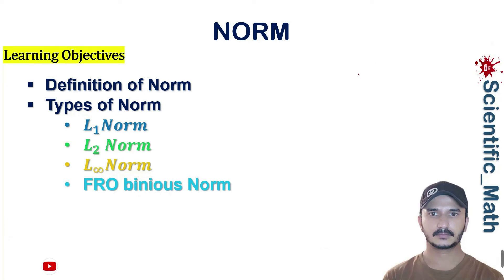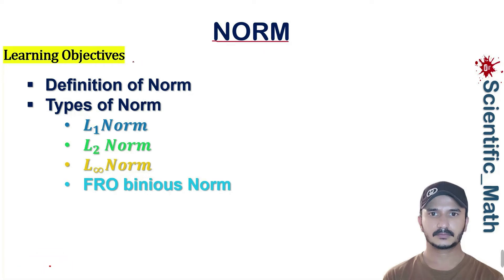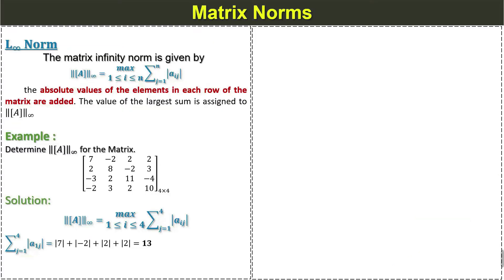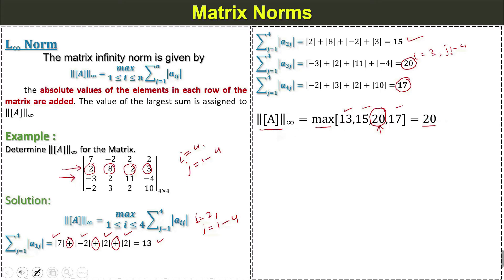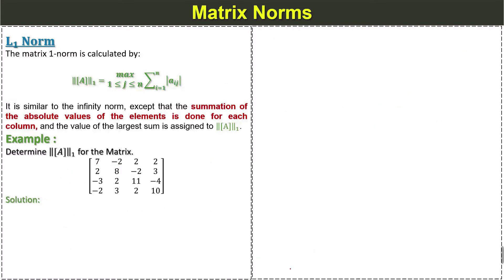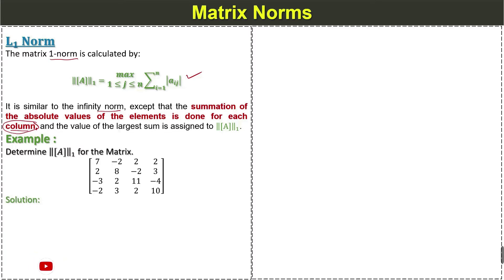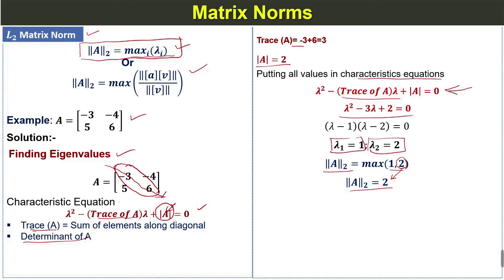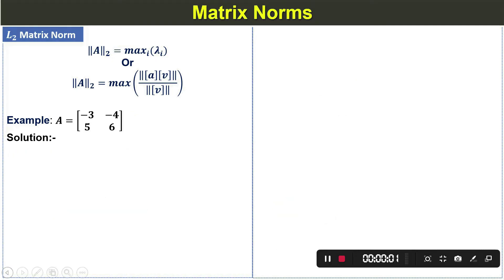How to Find L1 Norm L2 Norm L Infinity Norm of Matrix or Vector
What is Norm?